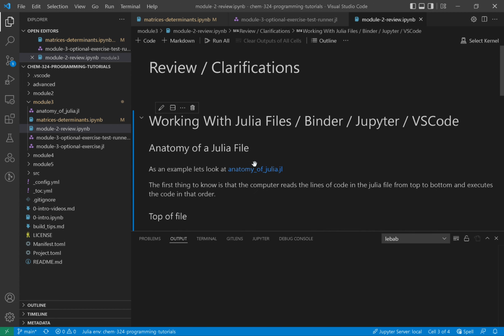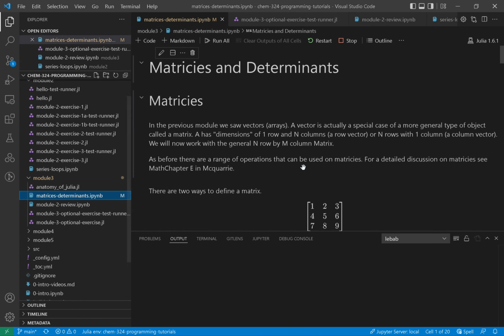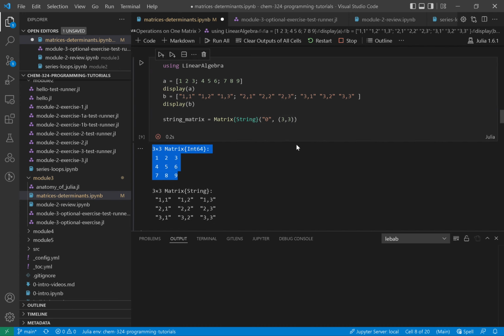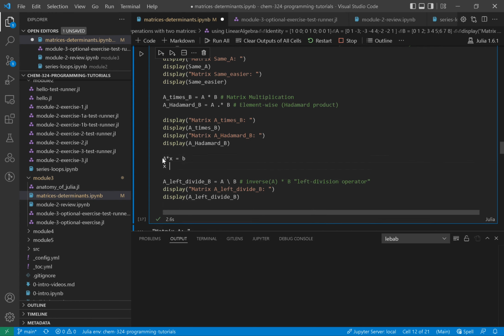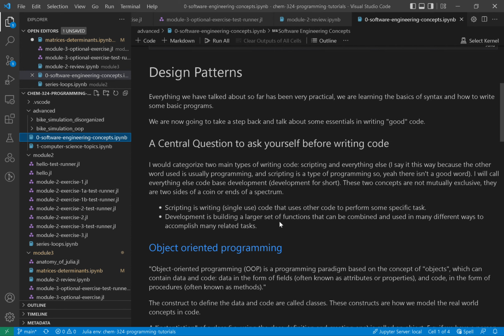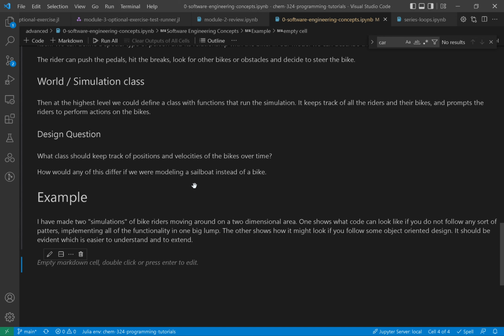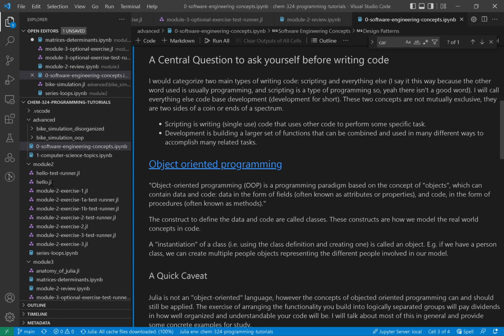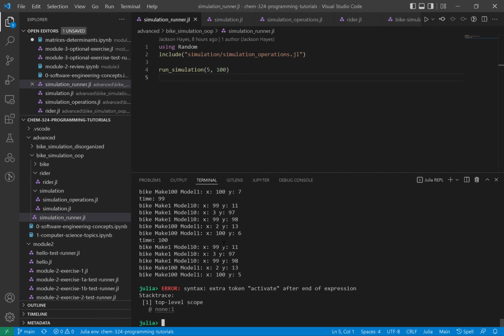Chem 324 Programming Tutorials Module 3